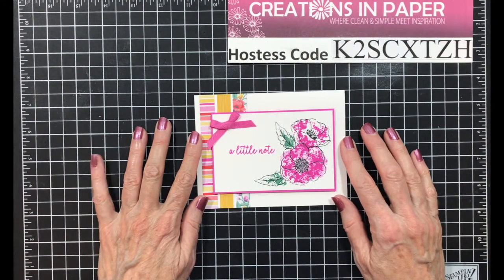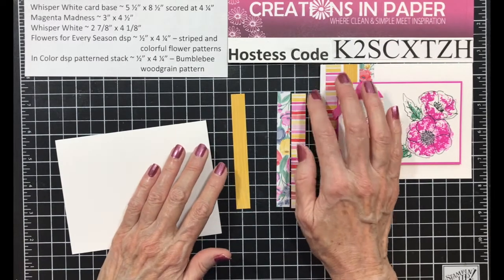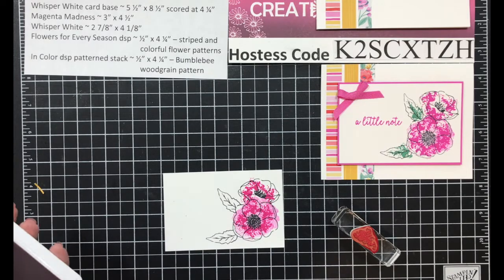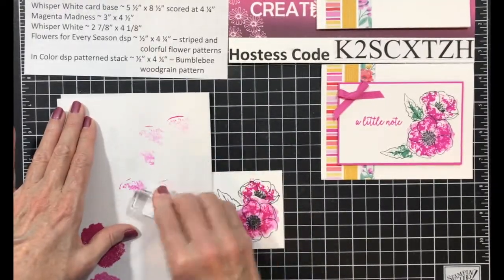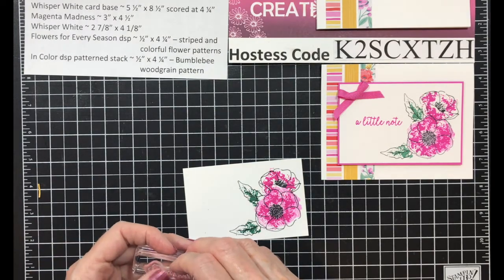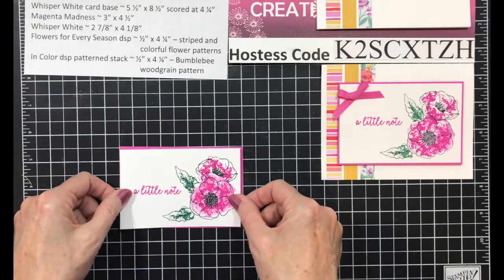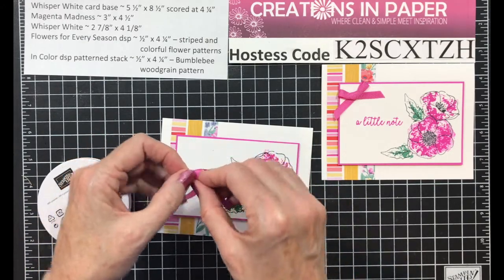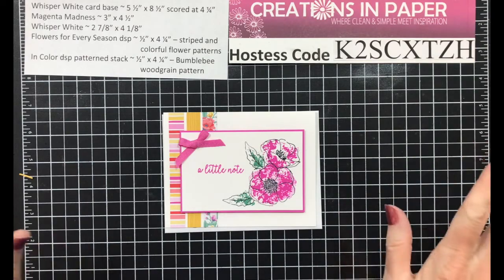Painted Poppies A Little Note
This video shows how to use the Painted Poppies stamp set to make an All Occasion card.

Direct link to blog post with supply list and measurements for ordering ~